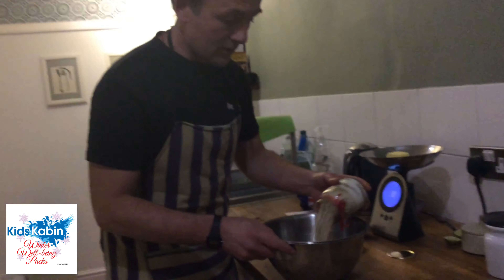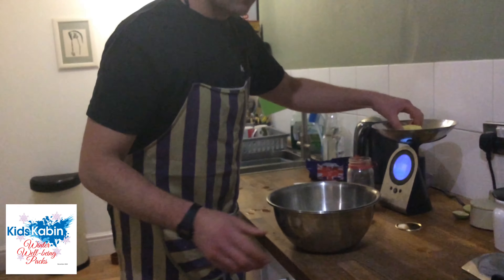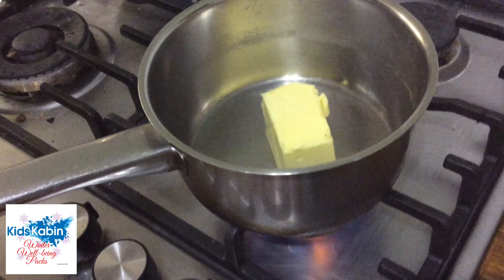Festive Cookie Jar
Demonstration of how to make your cookies. All you have to do is add butter and an egg.